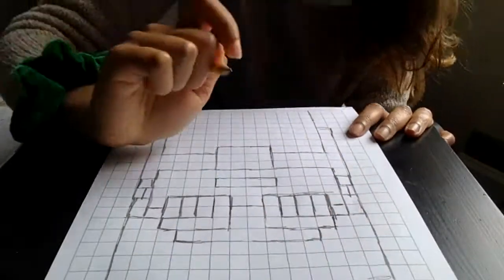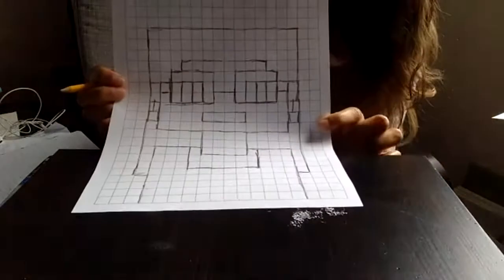MINECRAFT Self Portrait!